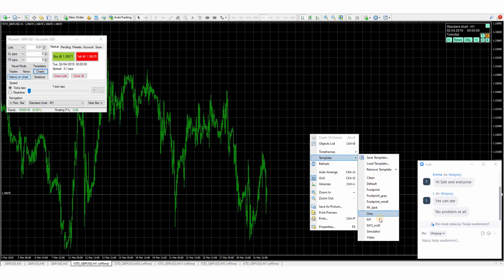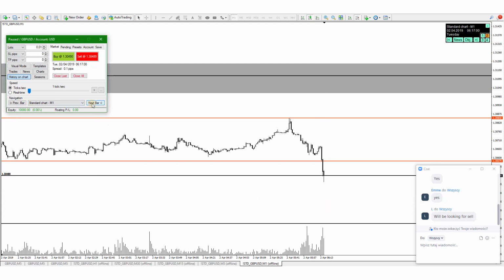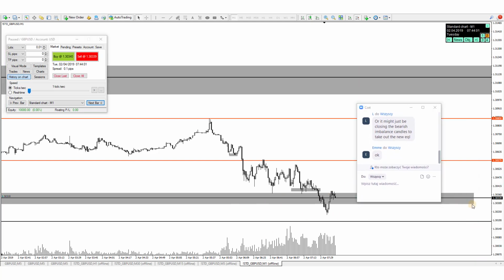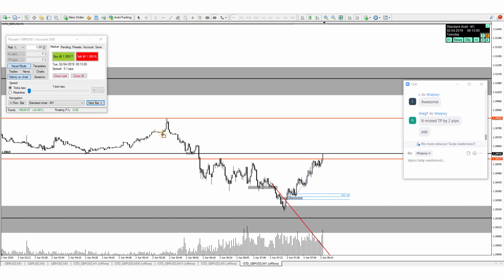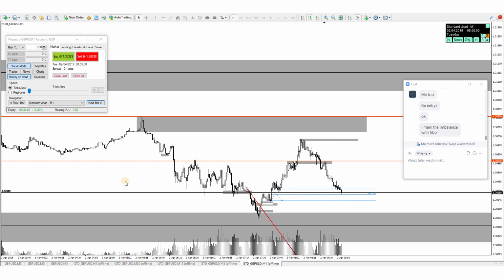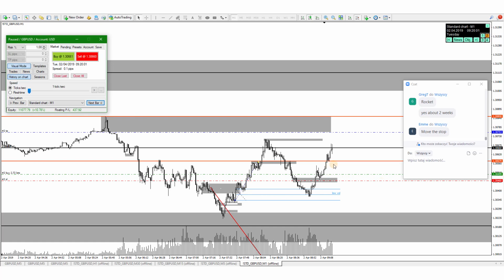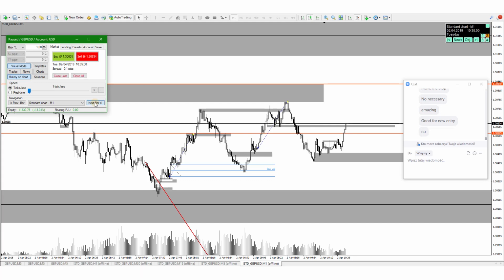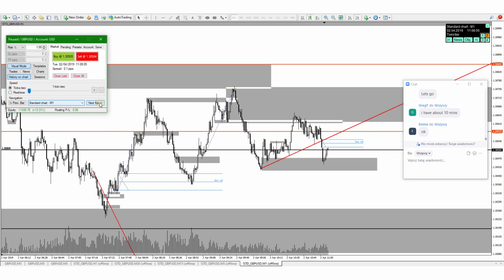9th Webinar on Order Flow Analysis